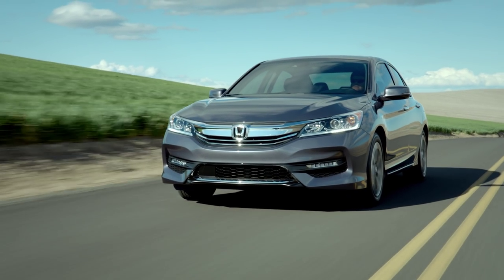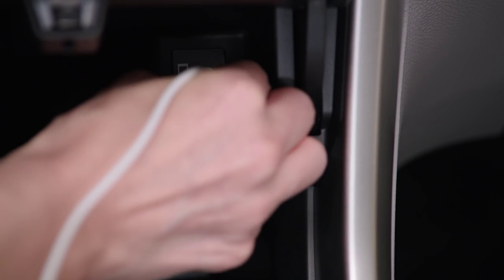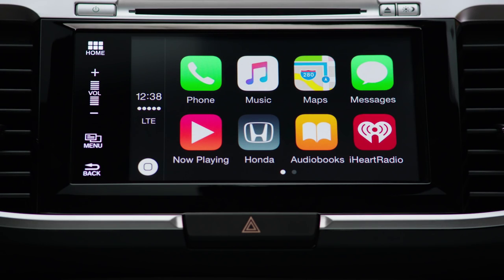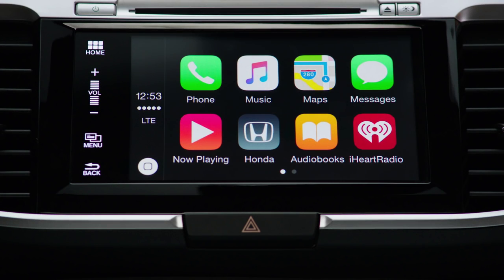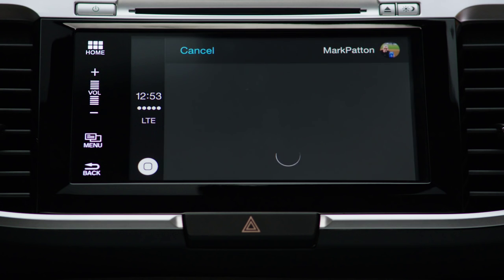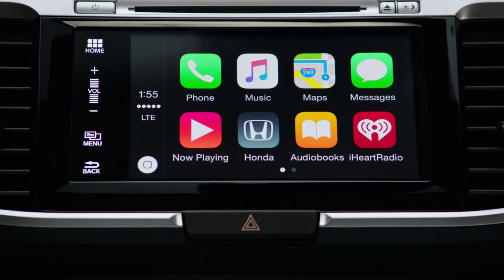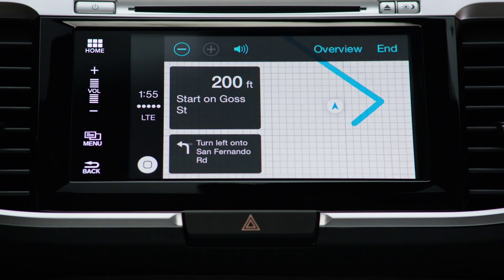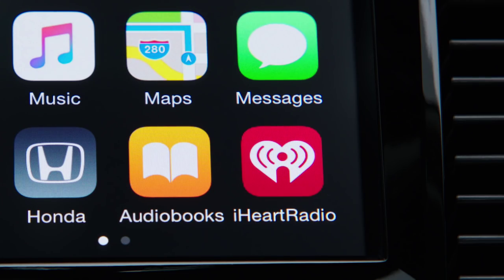Honda Introduces Apple CarPlay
Apple CarPlay® takes the things you want to do with your iPhone while driving and puts them right on your car’s built-in display. You can get directions, make calls, send and receive messages, and listen to music right from the touchscreen or by voice via Siri. Supported apps include Phone, Messages, Maps, Music and compatible third party apps. Apple CarPlay® is compatible with iOS 7.1 or later and iPhone 5 or later.